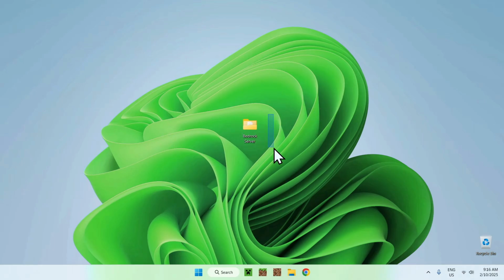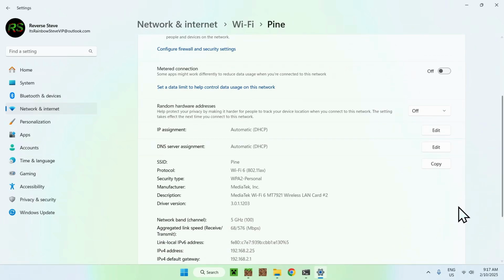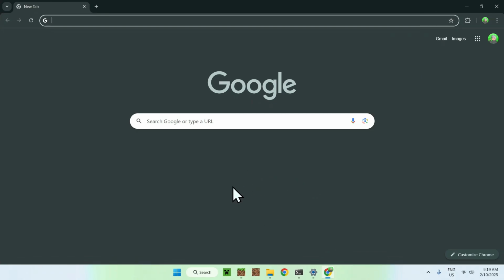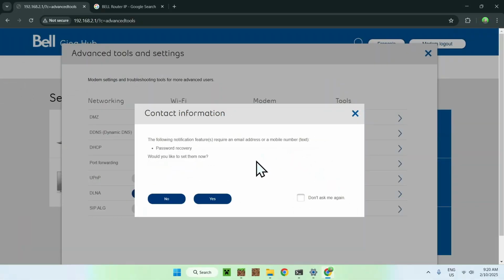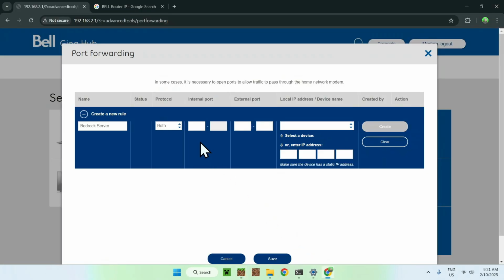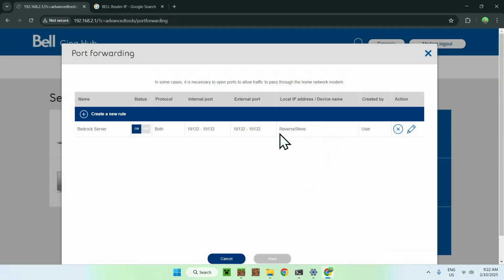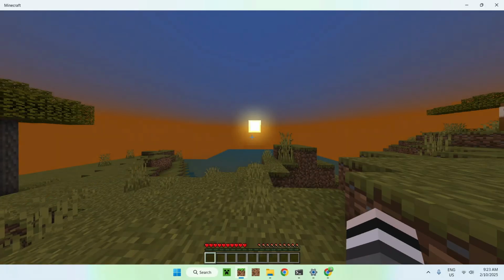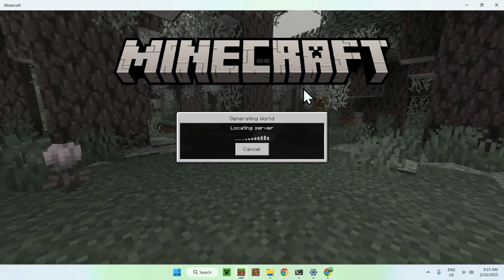How To Port Forward Minecraft Bedrock Server In 2025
[ Information ]
In this video you will learn how to port forward a Minecraft Bedrock server. Port forwarding let’s people not connected to your local network connect to your server from their network. In this video I will also show you how to add a custom domain to your Minecraft server.

[ Minecraft Bedrock Server Port Forwarding Categories ]
How To Make A Free Minecraft Bedrock Server On Windows

- Finnvian